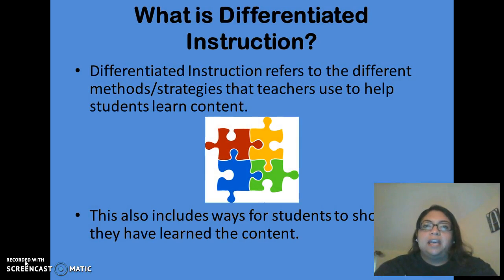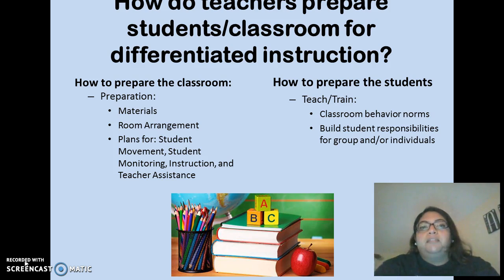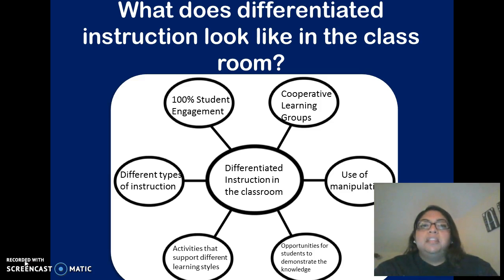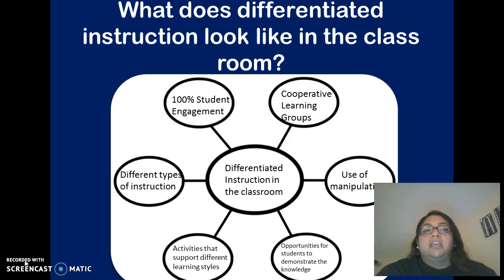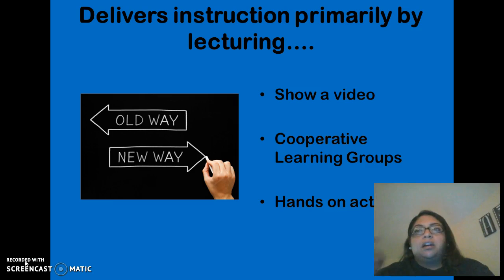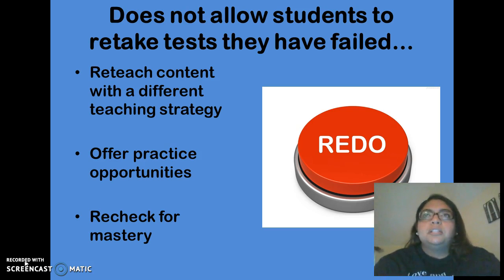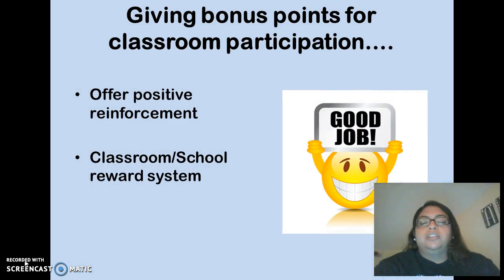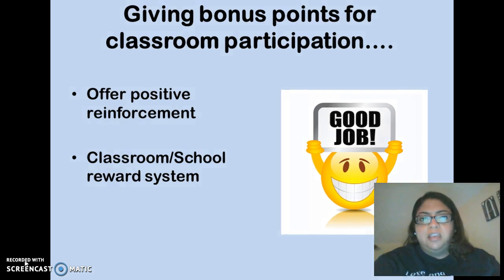Differentiated Instruction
Fall 2016 Video made for my Educating Exceptional Students class at FHSU.